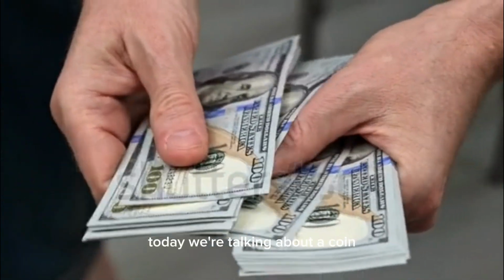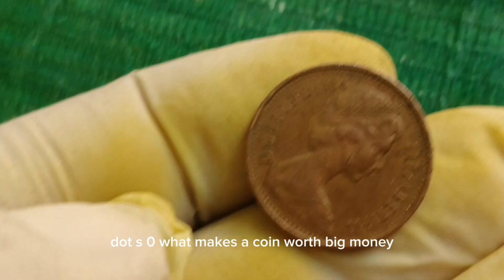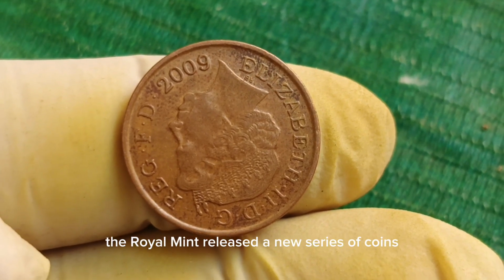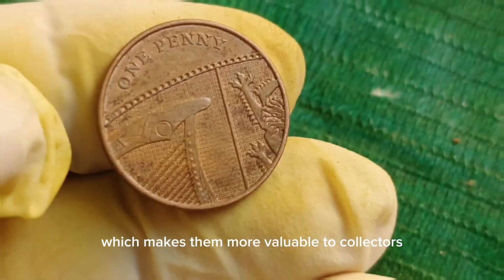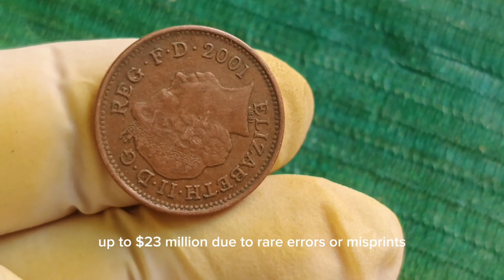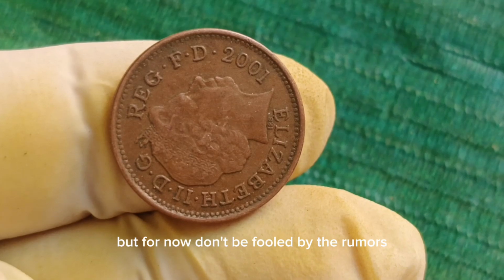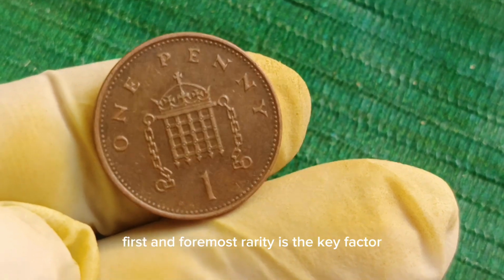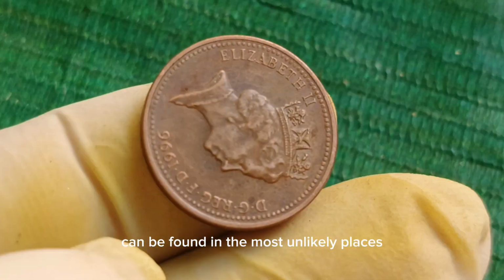Most expensive these Penny Rare coins! Big worth money coins!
"Discover the most valuable Lincoln Memorial pennies that could make you a millionaire! In this video, we reveal the rarest and most sought-after Lincoln Memorial pennies that have sold for millions of dollars. Learn what makes these coins so valuable, how to spot key features, and whether you might have one hiding in your collection. Don’t miss your chance to uncover hidden treasures in your pocket changewatch now!"@CoinCuration @Rarecoinsallworld7653 @coinsreality @coincollectinganddetecting @OldCoinsPrices @waraycoinsvlog6151 @oldcoinscollection7172
Pawn stars gold coins